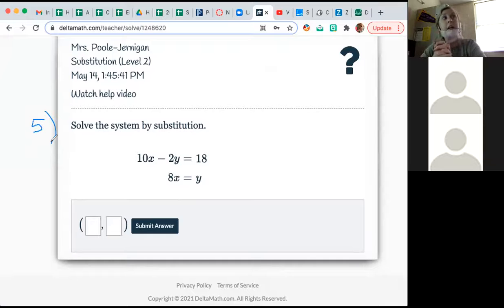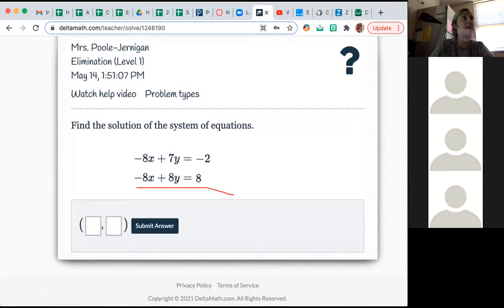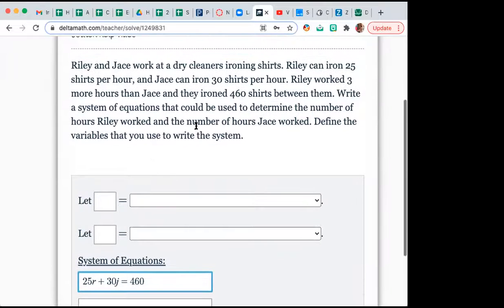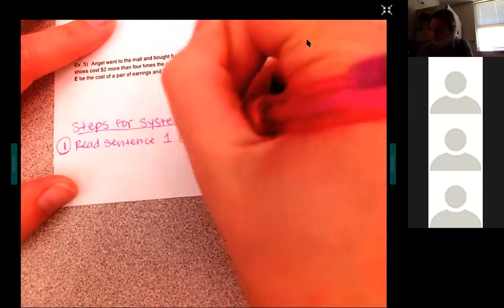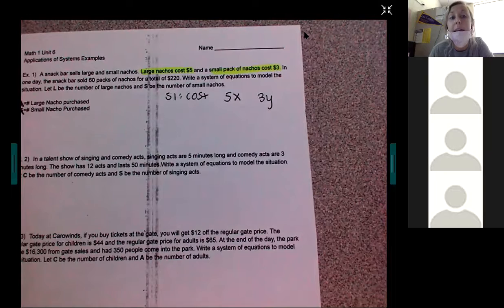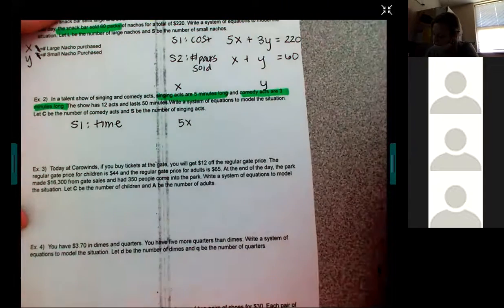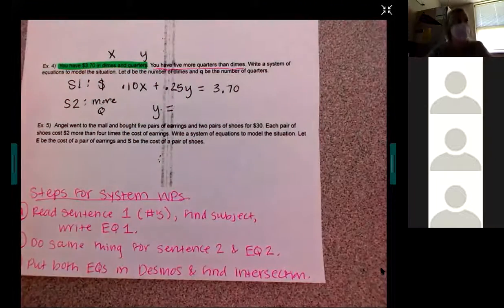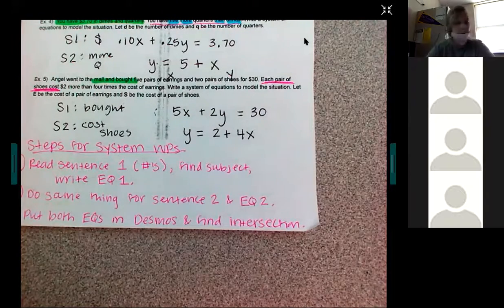Systems Applications in Desmos Notes Video